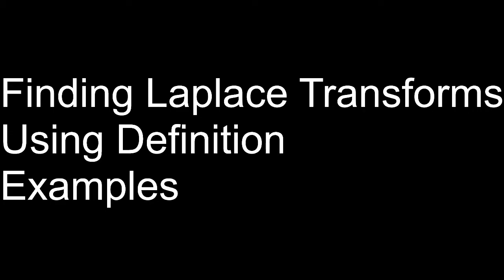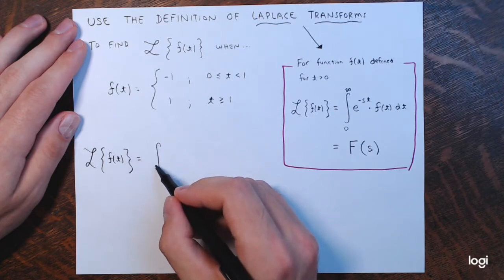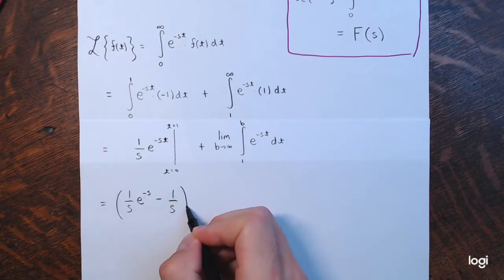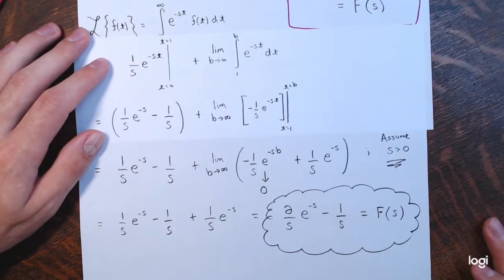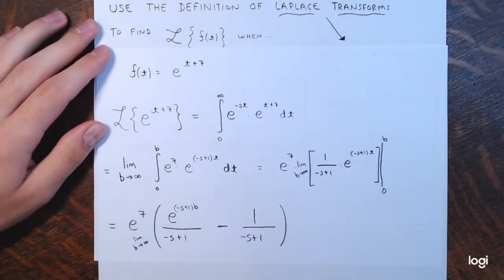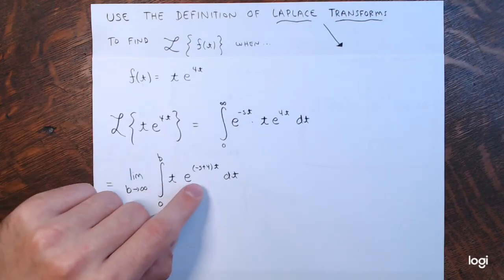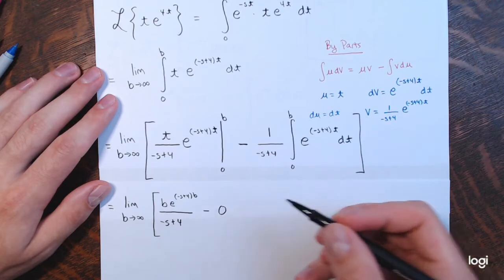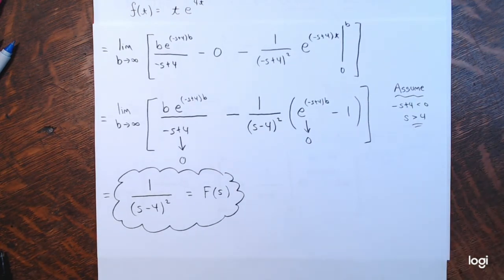Finding Laplace Transforms Using Definition Examples